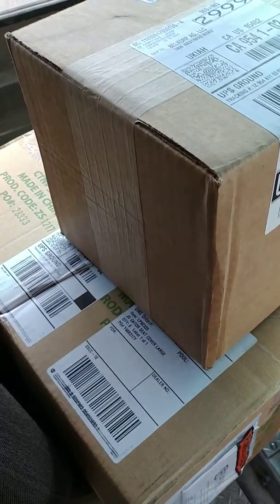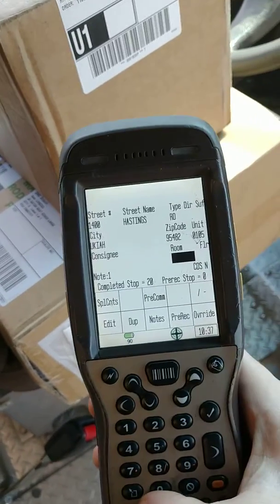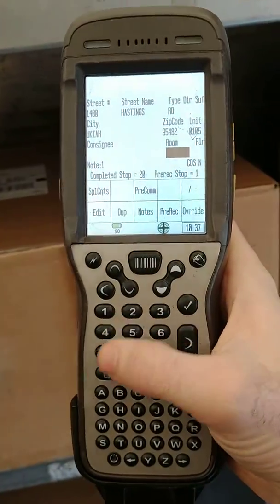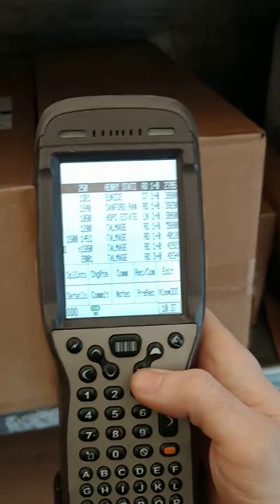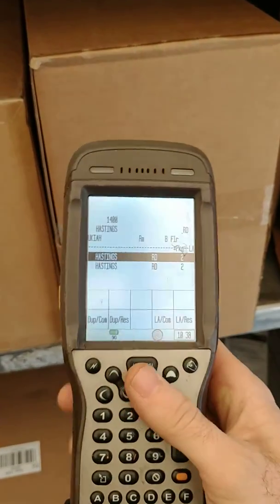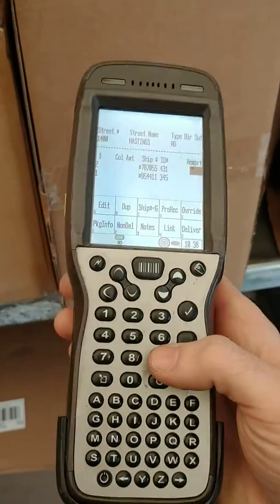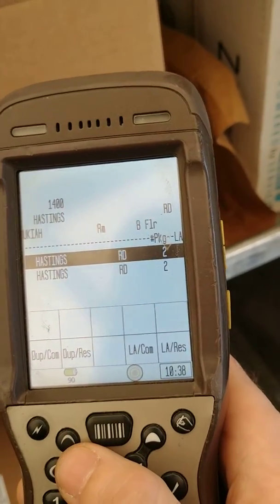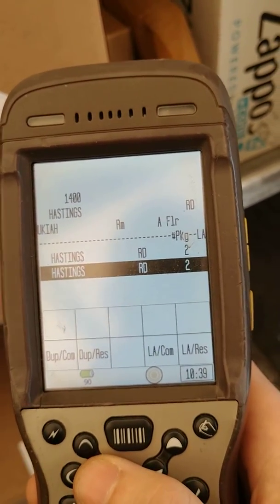Pre Recorded Stops for the same address.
Learning how to pre-record a stop for the same address, suite A, suite B